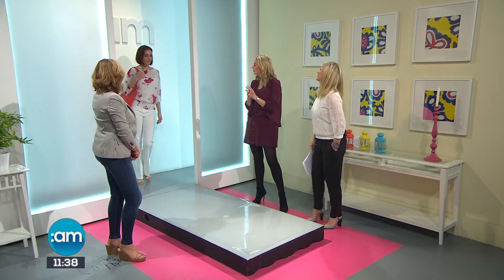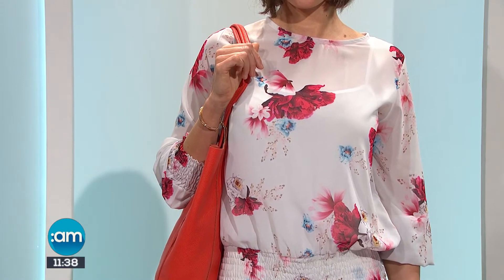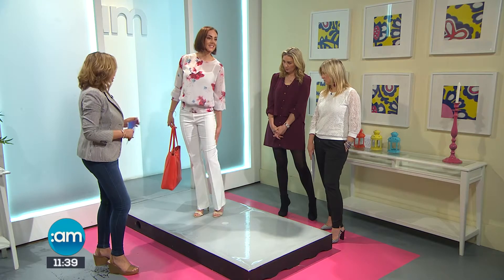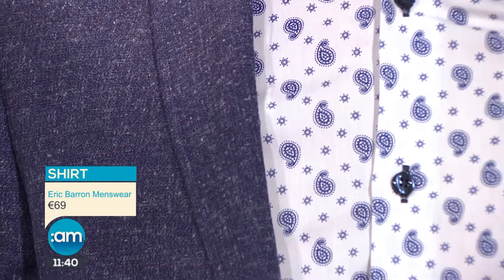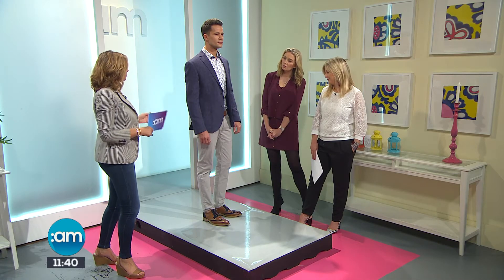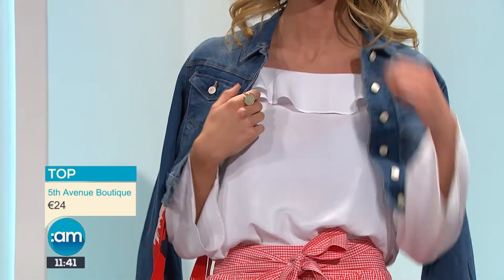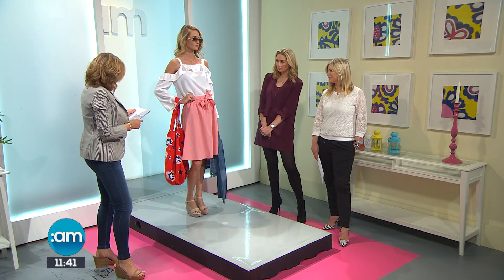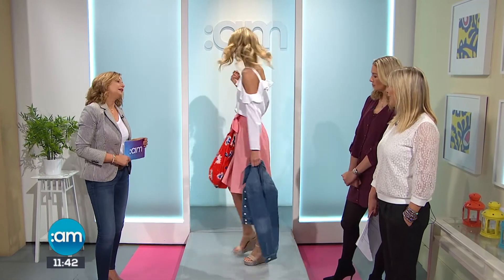SPRING FASHION 2